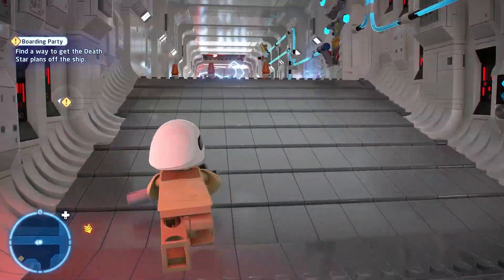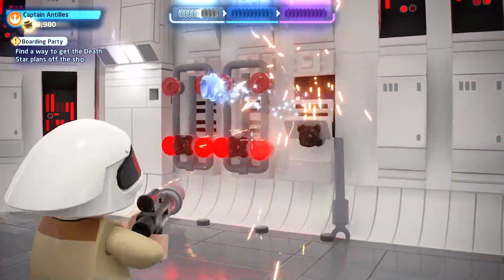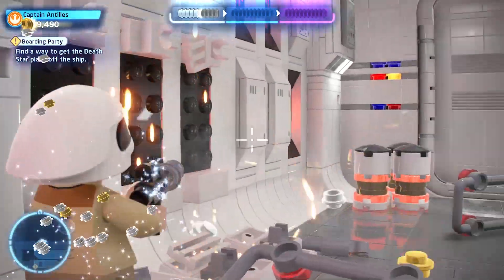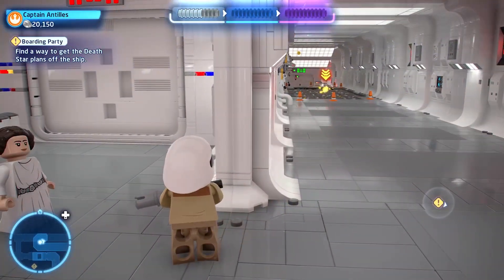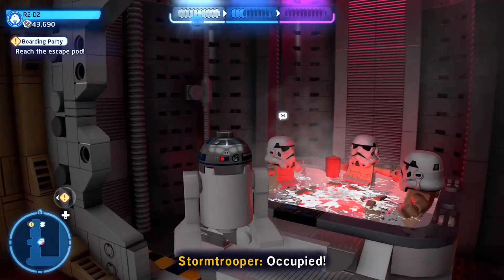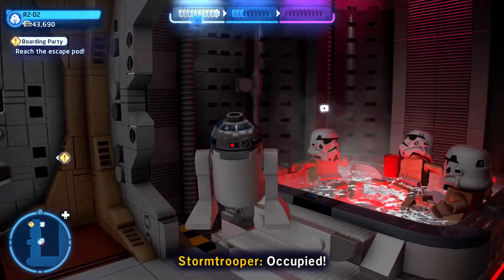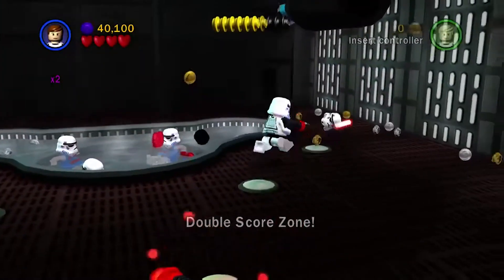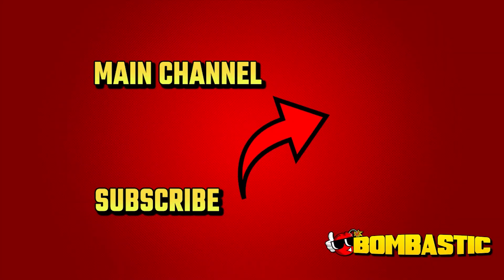EVERYTHING is made out of ACTUAL Lego!?